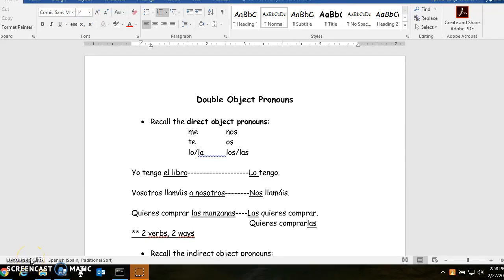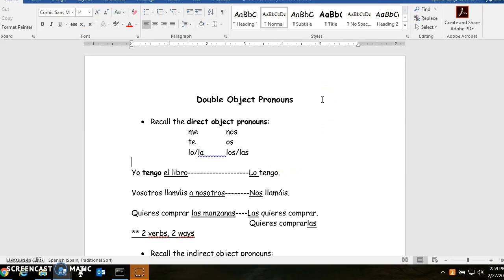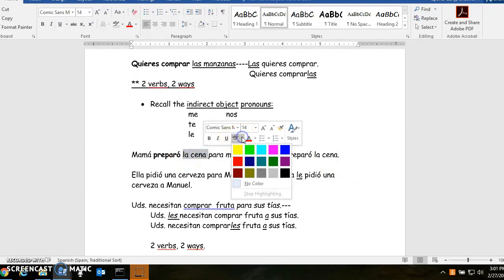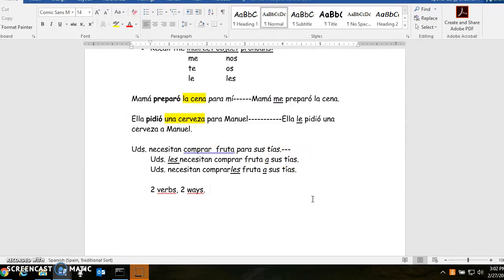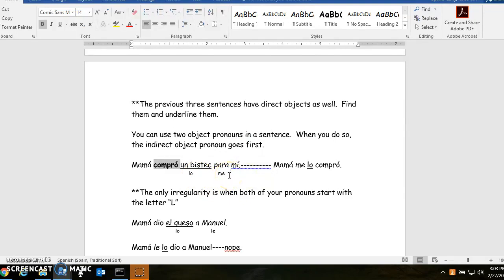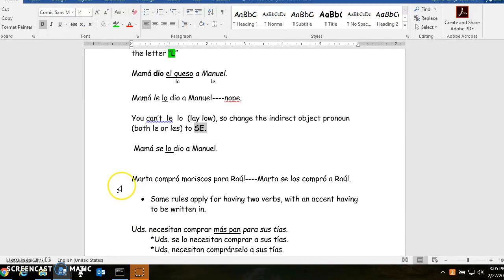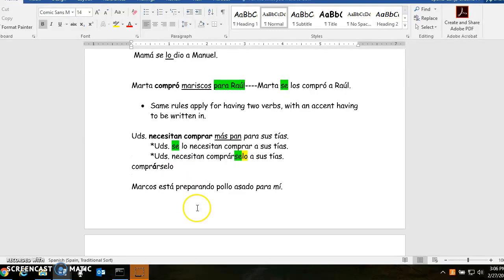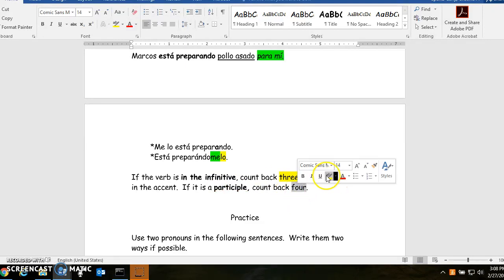Double Object Pronouns Explanation